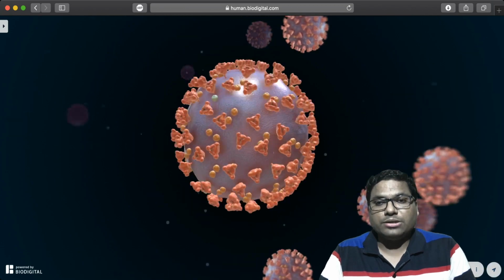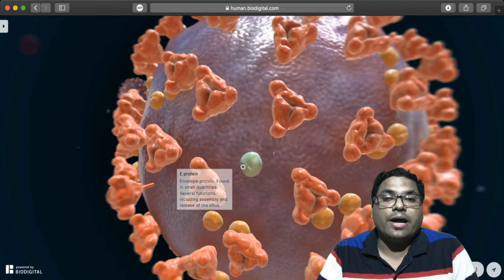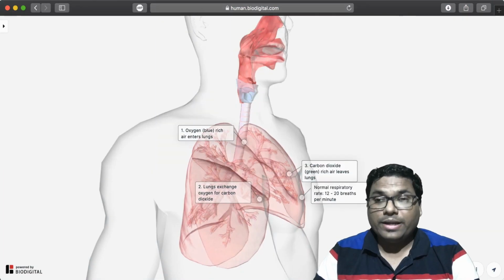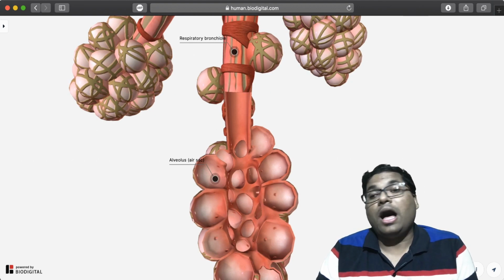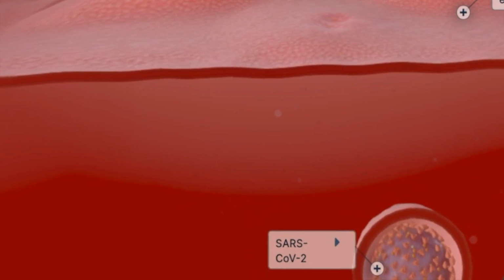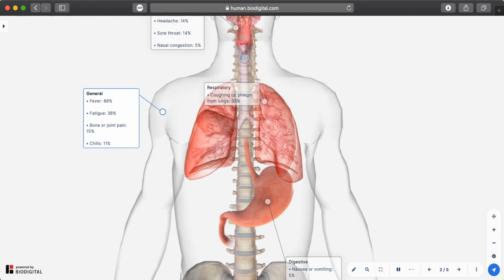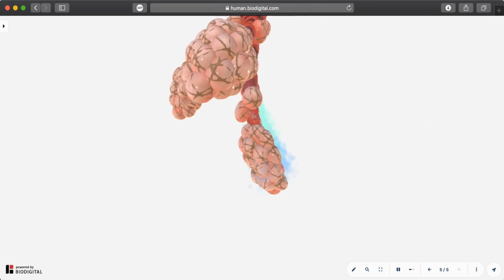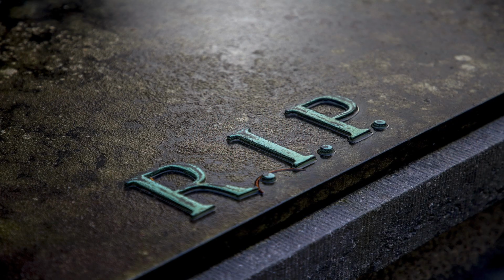How Coronavirus attacks Body? How COVID-19 affects Body?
SARS-CoV-2 is part of the Coronaviridae family. Like MERS-CoV and SARS-CoV, it is a Betacoronavirus. It likely originated in bats and can cause severe respiratory disease called COVID-19 in humans.

This video will help you to understand the structure of SARS-CoV-2 virus and how it enters into the body, it's entry into airway cells of respiratory system, replication mechanism of SARS-CoV-2 in cells and how does it cause COVID-19 disease in human beings. This video also explains the mild, severe and critical symptoms of COVID-19 disease in easy way.

Video also discuss that how immune response from the body results into the more severe conditions like pneumonia and Acute Respiratory Distress Syndrome (ARDS) which can lead to multiple organ dysfunction or failure, septic shock and even death.

Video timestamps:
SARS-CoV-2 Introduction: 00:32
SARS-CoV-2 Structure: 00:56
Why SARS-CoV-2 is called Coronavirus?: 01:18
SARS-CoV-2 Entry into Body: 02:57
SARS-CoV-2 Entry into Airway Cells: 05:10
SARS-CoV-2 Replication in cell: 05:37
COVID-19 disease-mild symptoms: 06:51
COVID-19 disease-severe symptoms: 07:51
What is Acute Respiratory Distress Syndrome (ARDS)?: 09:02

App for Android phone: available soon

References:
How Coronaviruses Cause Infection—from Colds to Deadly Pneumonia

Why does the coronavirus spread so easily between people?

Virologist Explains What The Coronavirus Does to Your Body That Makes It So Deadly

WHO launches global megatrial of the four most promising coronavirus treatments